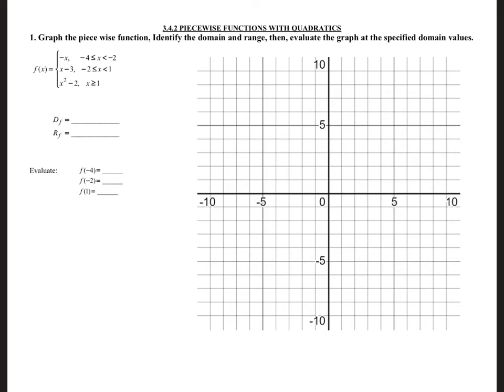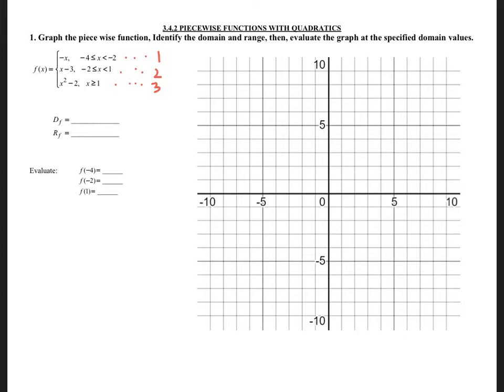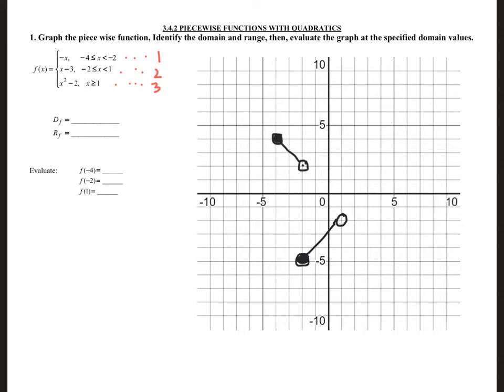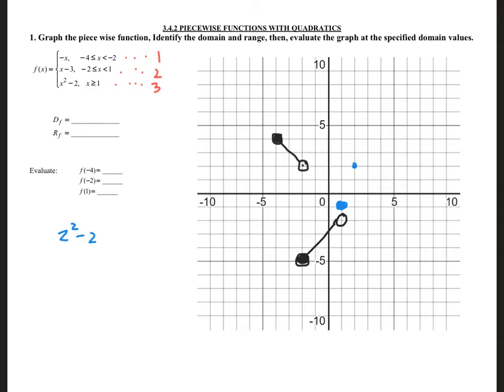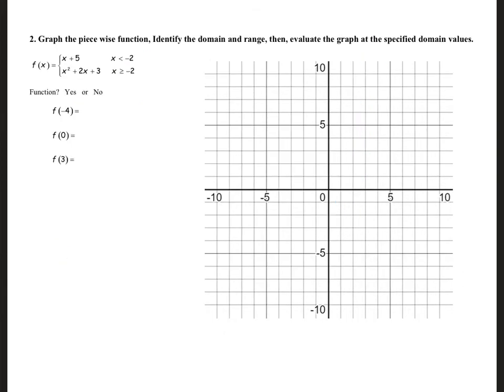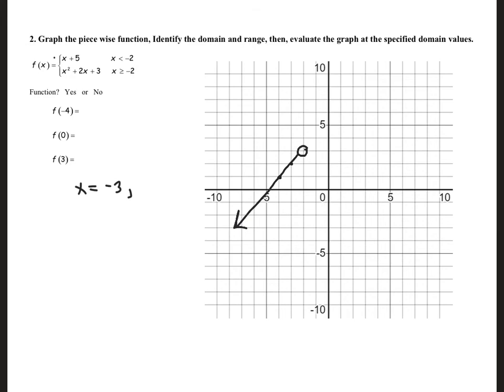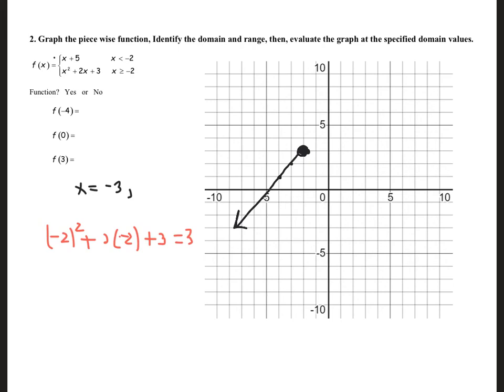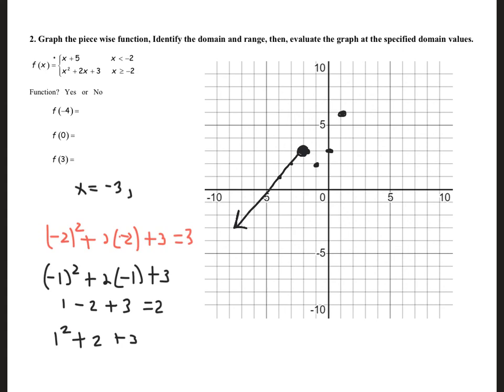3.4.2 Piecewise Functions with Quadratics